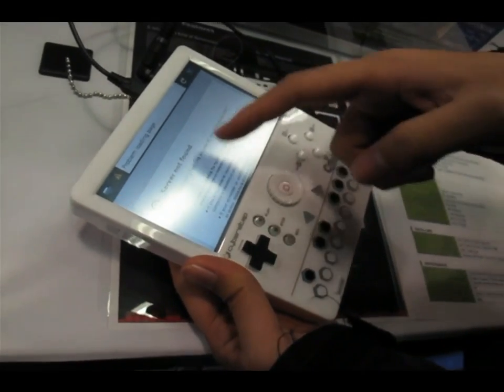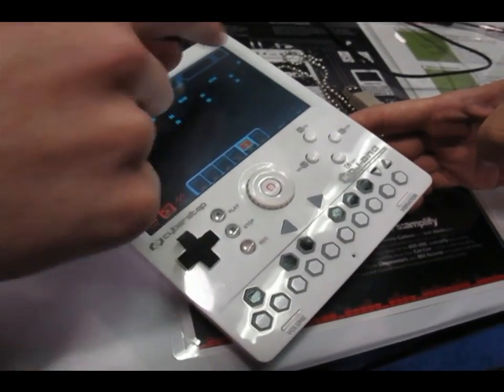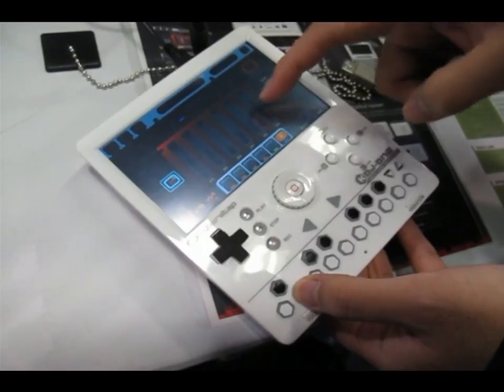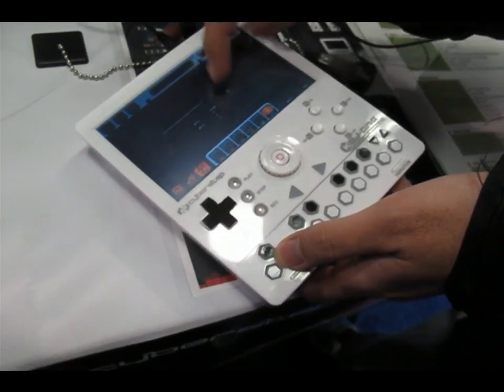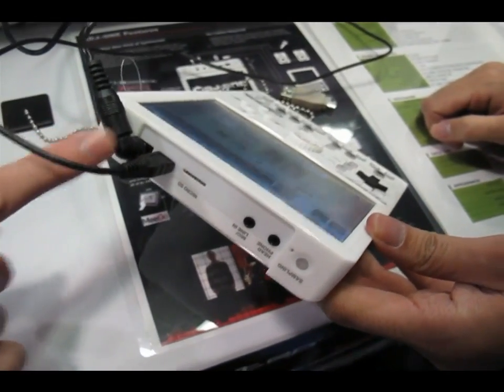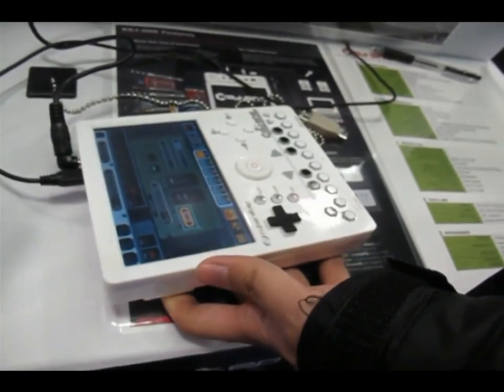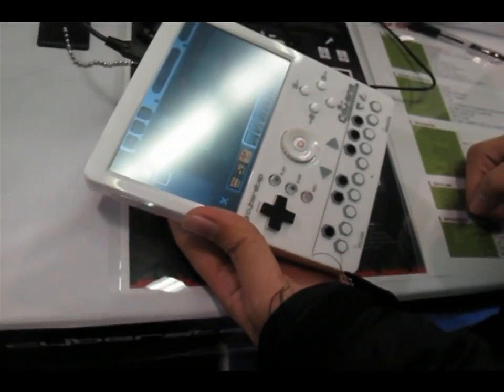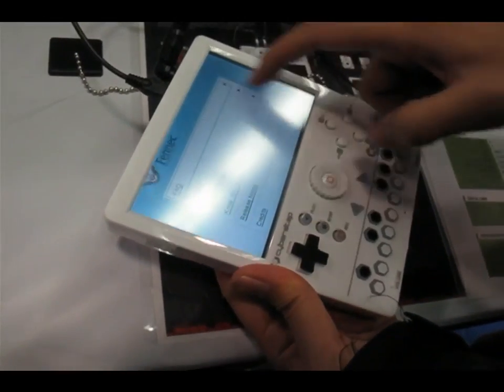Cyberstep KDJ-One Mobile Audio Workstation prototype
Cyberstep's KDJ-One, a portable digital audio workstation currently in prototype mode, is a noisy little wrinkle in time. While we're fairly certain it will never see the light of day in your local Guitar Center, we really do want to wish it the best. It combines the aesthetics of a few of our very favorite things: the D-pad, button layout, and chunkiness instantly reminded us of the original DMG Game Boy. The keypad on bottom looks a lot like a tweaked version of a Roland TB-303. And the software inside -- pure MeeGo -- reminds us of a Tungsten-era Palm device crossed with a laptop from 1999. (But in a really good way!)